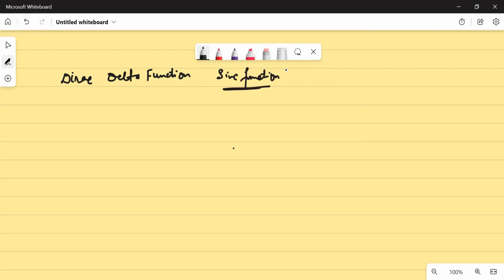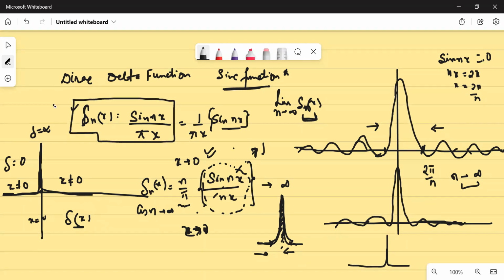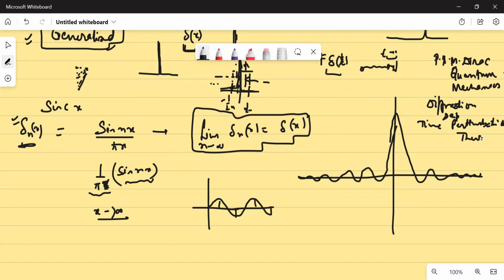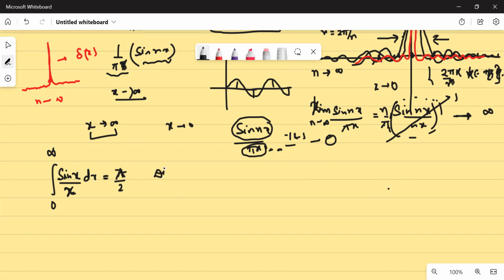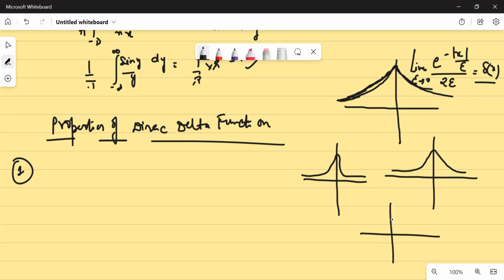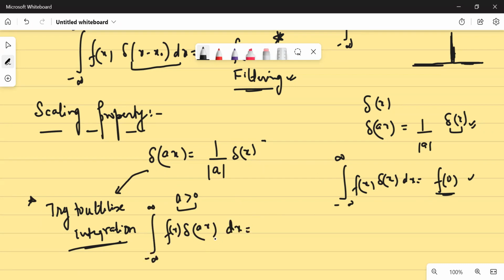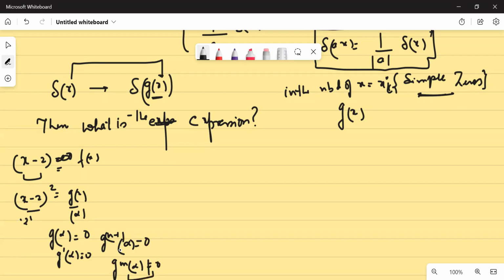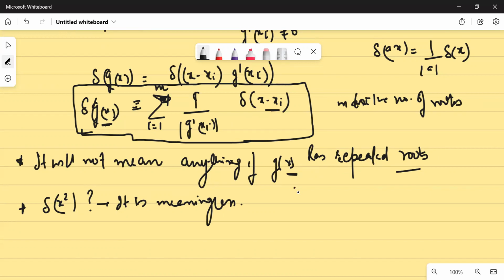Dirac Delta, sinc function and properties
This lecture starts with dirac delta function being represented as a limiting case of sinc function and ends up with properties